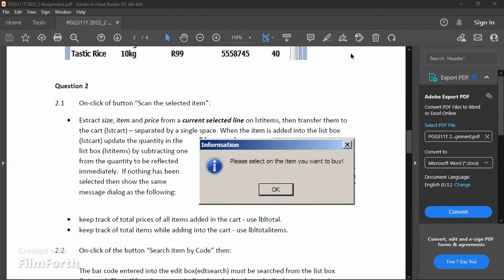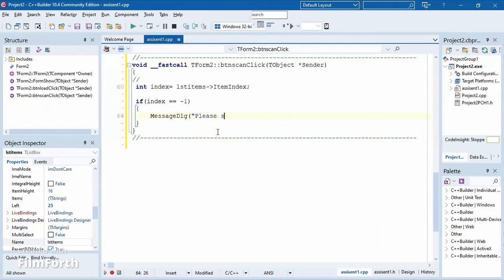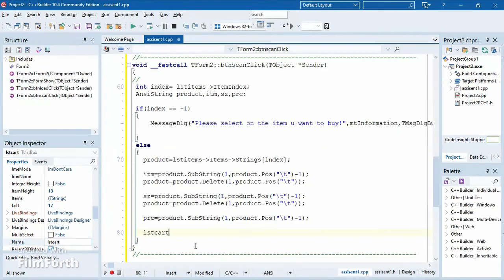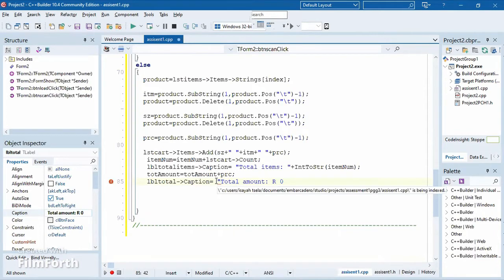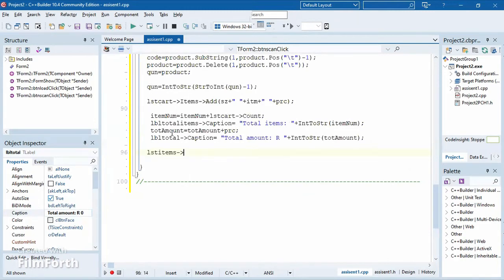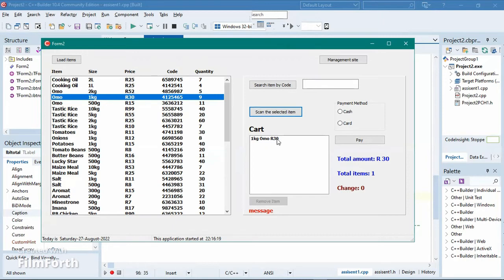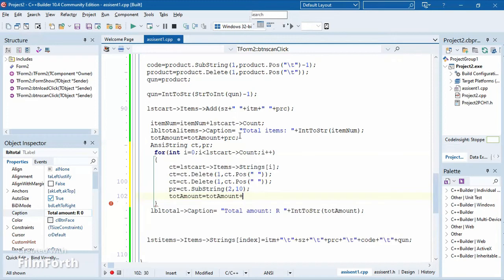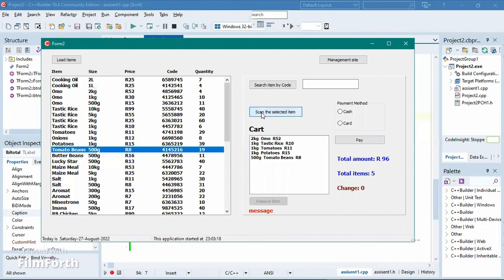Shopping Application part 2 , Add to cart and update quantity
In this video we will learn how to work with two list box and  learn how to update quantity of products